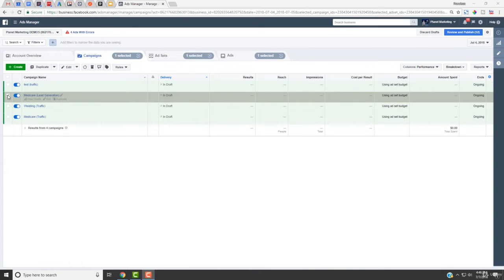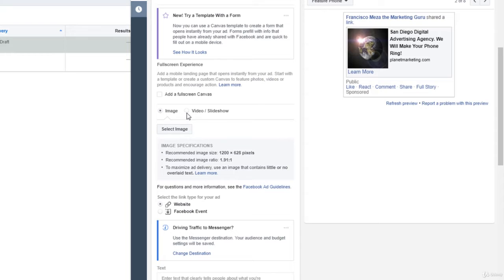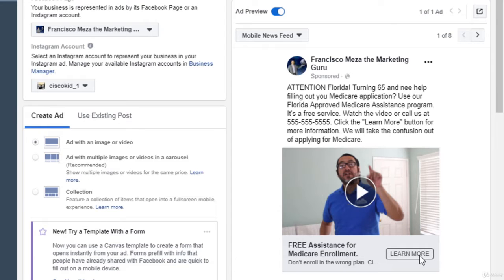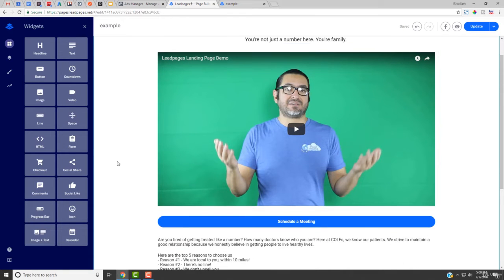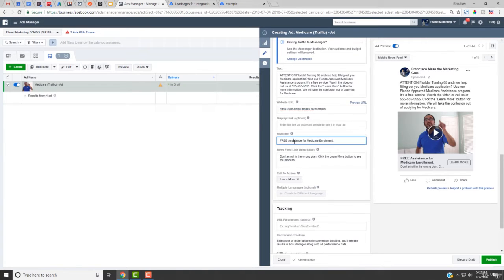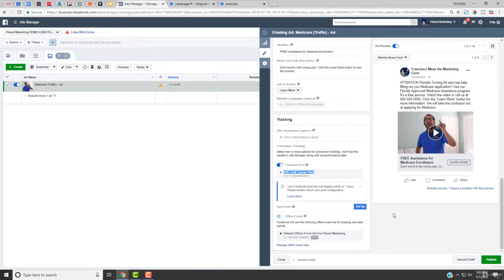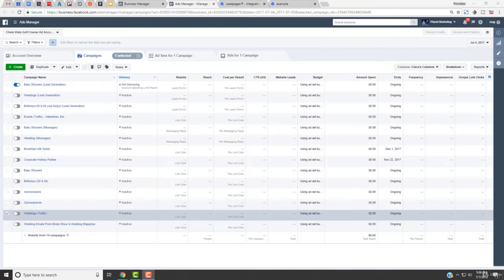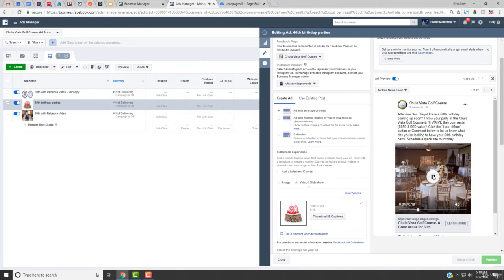How To Create Ads In A Traffic Campaign?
In this video I'll talk about the most popular type of campaigns in facebook ads and it is Traffic Campaign, and creating ads in it.
You'll learn more about that. Follow video...

Links:

Leadpages - I use this software specifically for landing pages. I don't send people to my clients' sites.

Amazon - Video Studio Lighting (you'll need your own smart phone)

Fiverr - Hire contractors for voice over, graphics, video editing, acting, etc.

Camtasia by Techsmith - I use this for 100% of my videos. MAC users can use Final Cut Pro.

Audioblocks for background music on your videos.

VideoBlocks - Use this if you need.